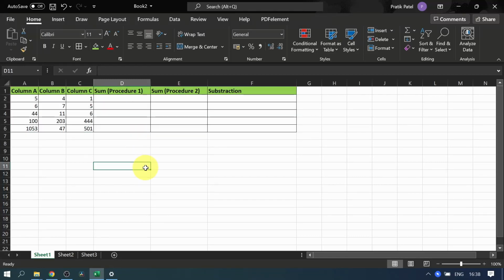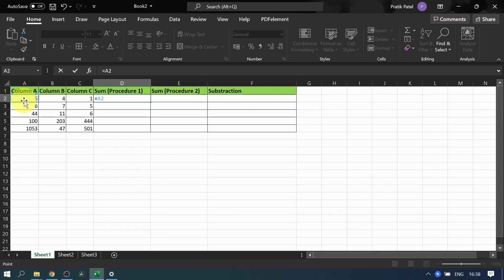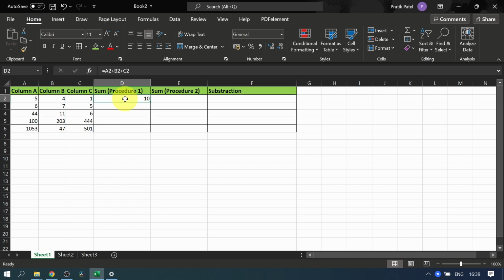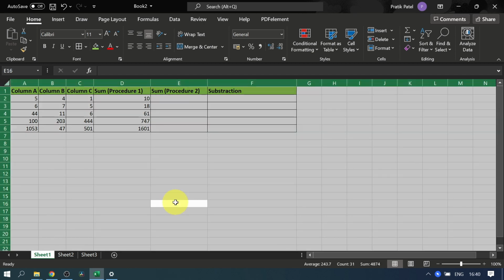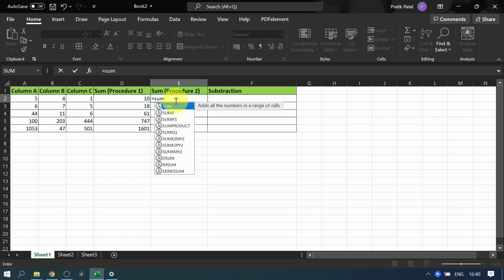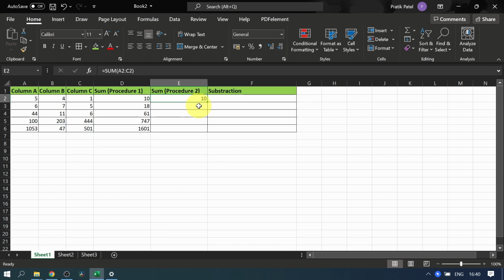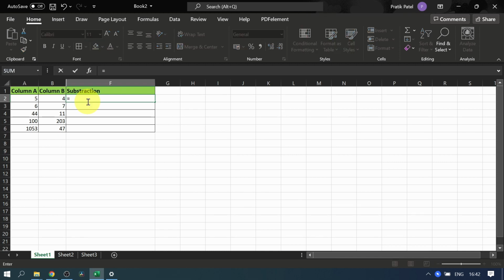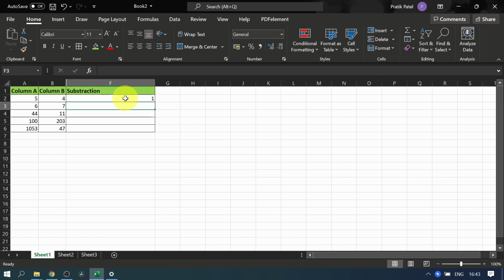Basic calculation of addition and subtraction of numbers using Microsoft Excel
Addition or sum up and subtraction of numbers/data using Microsoft Excel.